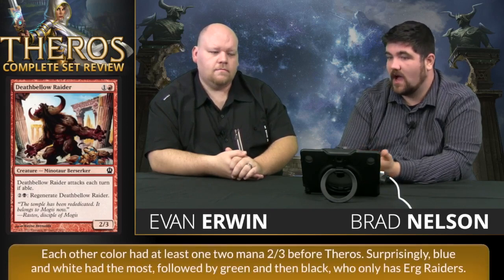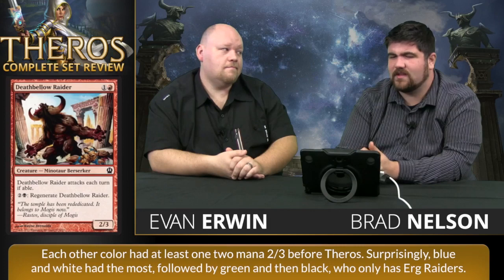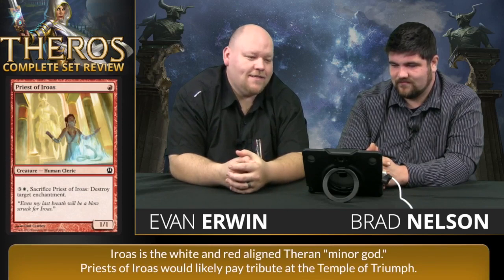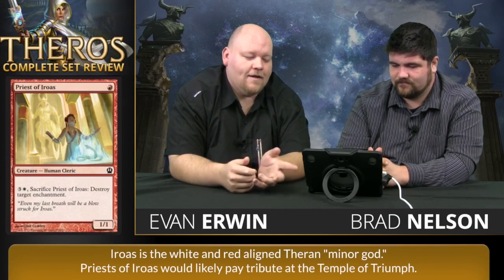Theros Complete Set Review - Red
**Reupload due to audio issues**
Brad Nelson and I cover every red card in Theros! Also covers some multicolor and artifacts :)